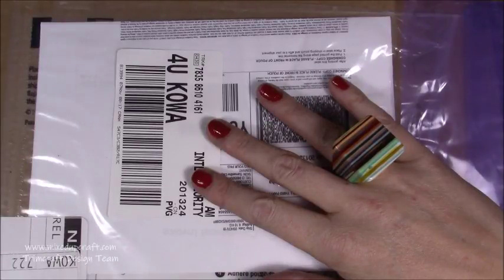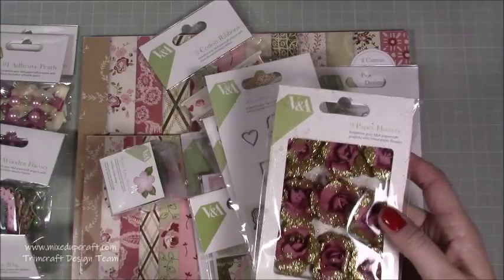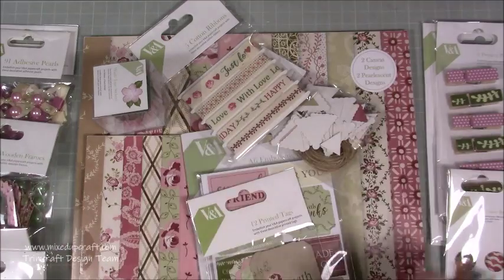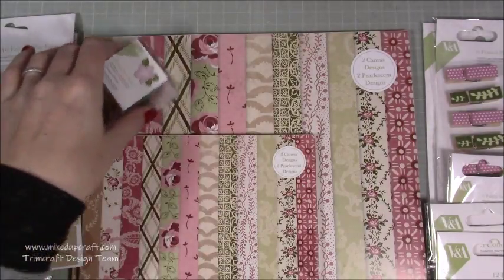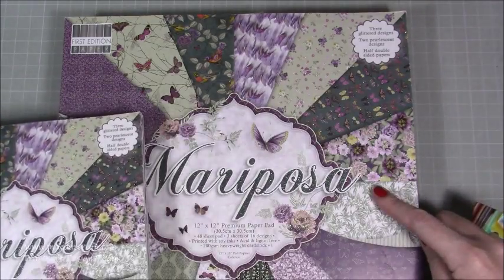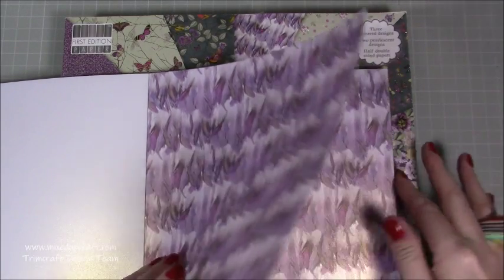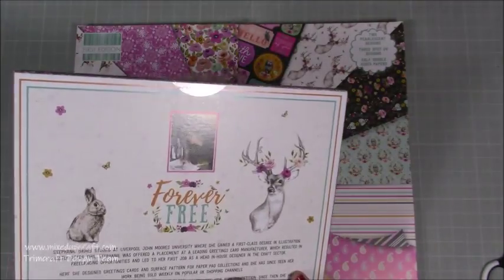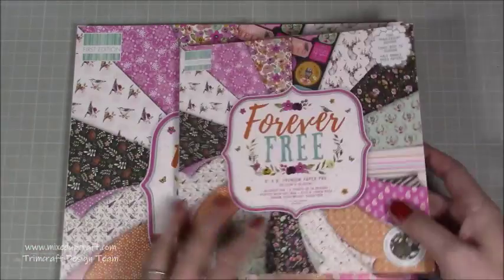Whats in the Box? | Trimcraft Design Team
A quick unboxing video, sharing my first Design Team package from Trimcraft.

Sam